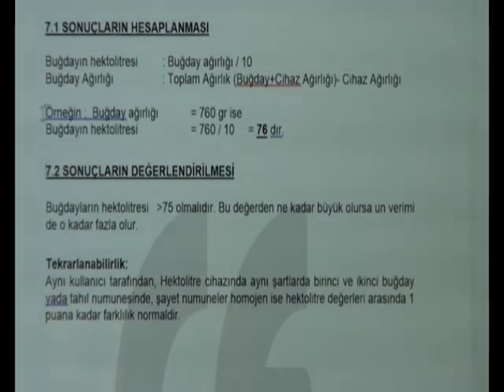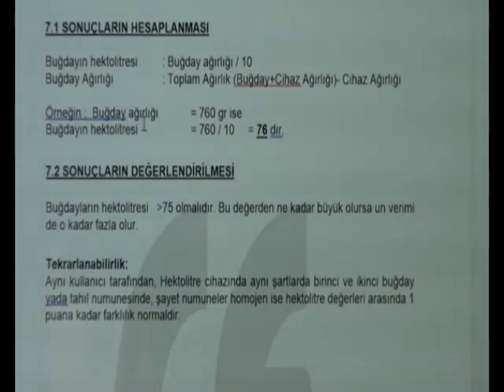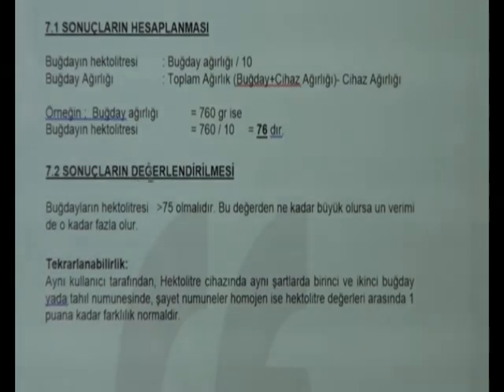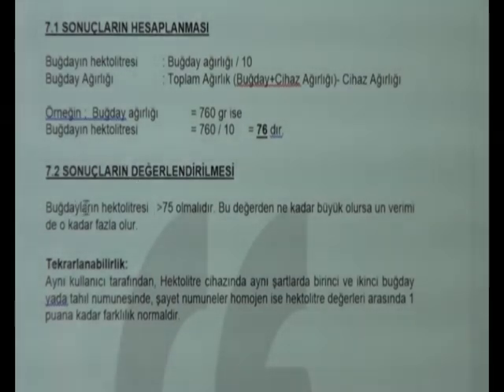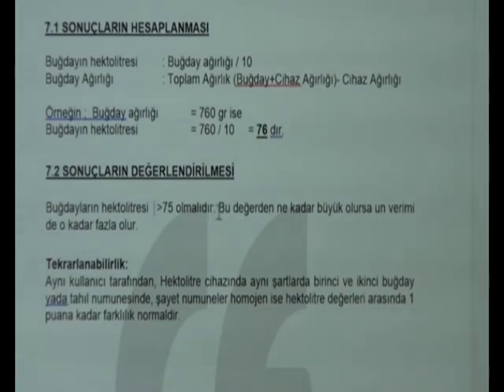PORTABLE HECTOLITER TEST WEIGHT KIT 7000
The device is Bastak branded and its model is 7000.
It is used for measuring the density of the grains.
The device is used for measuring the hectoliter in wheat, rice, corn, lentil and similar grains.
The objective of the hectoliter test in wheat is to estimate the flour productivity.
When the hectoliter of the wheat increases, the flour productivity increases as well.
The hectoliter value varies according to the form, density, size and uniformity of the grain. It consists of 6 parts, being measuring container, filling container, transfer container, float, blade and digital balance.
It is made of draught brass according to world standarts. All parts can be separated from each other; they are portable and easy to carry.
The blade of the device is made of stainless steel.
The digital balance can operate with the batteries of 9 volt and for this reason it can be used under land conditions.
The outside dimensions of the device are 180x410x90 mm and its net weight is 3,5 kg.